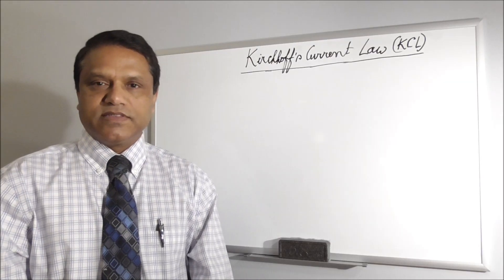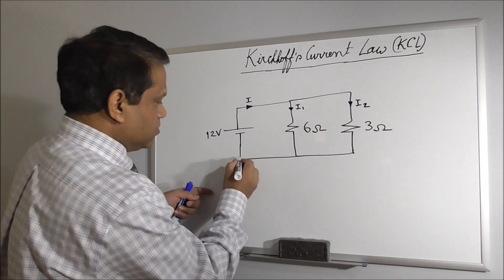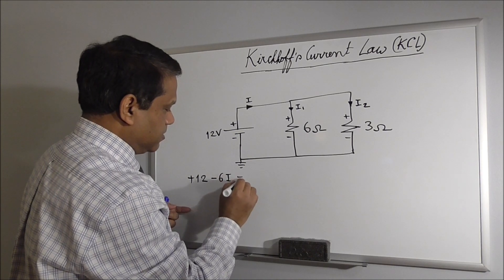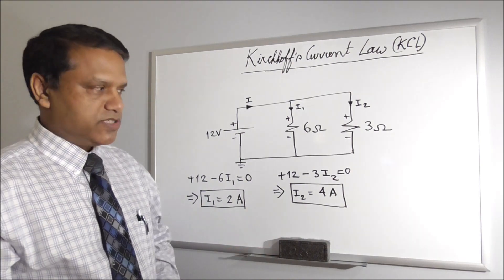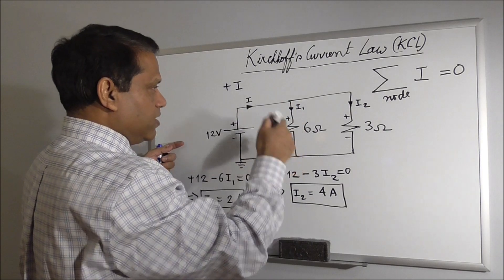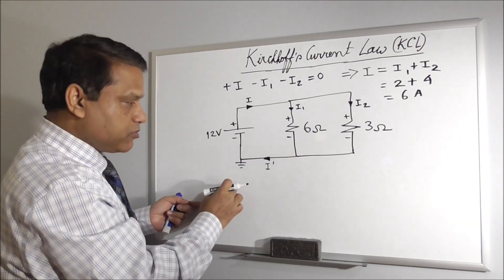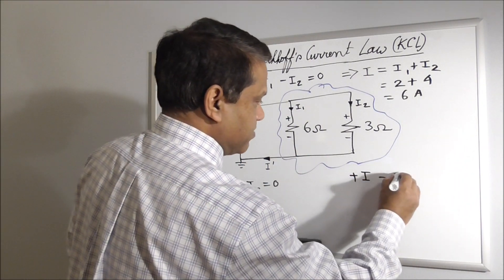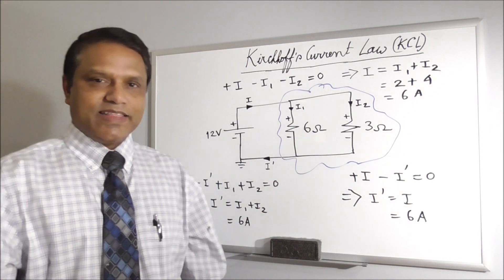DC Circuits 11 - Kirchhoff's Current Law (KCL)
This is the eleventh video in the series of videos on DC Circuits for Electrical Engineering students from "Hasan Zaman Educational Videos" channel created and administered by Professor Hasan U. Zaman.